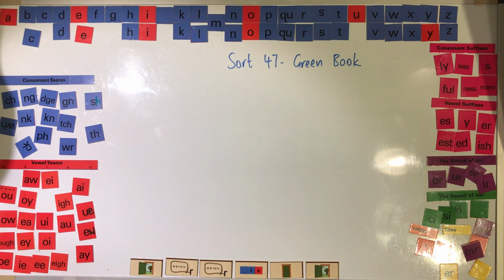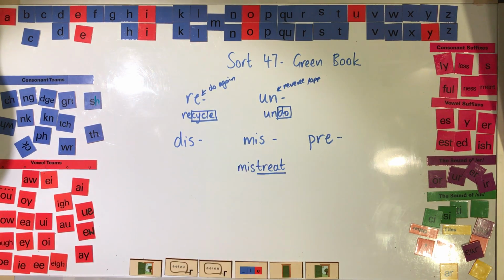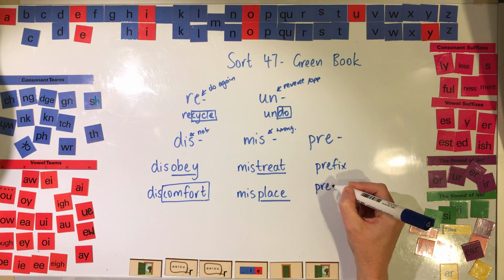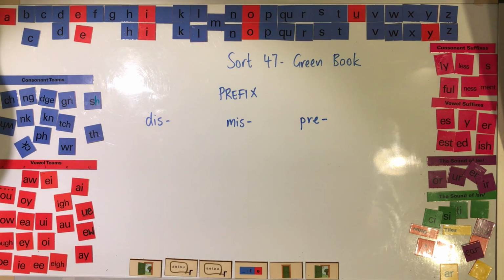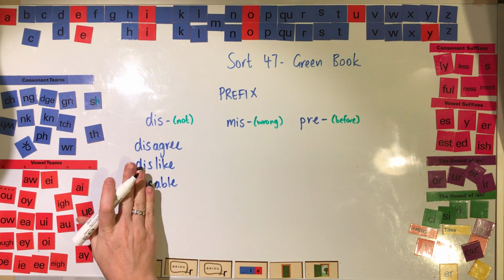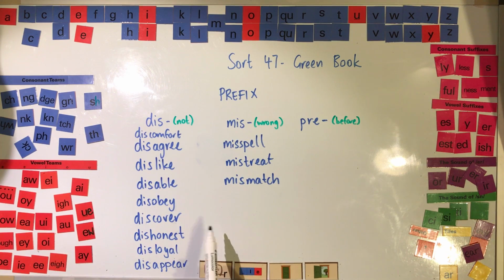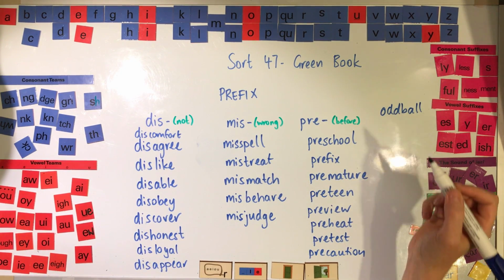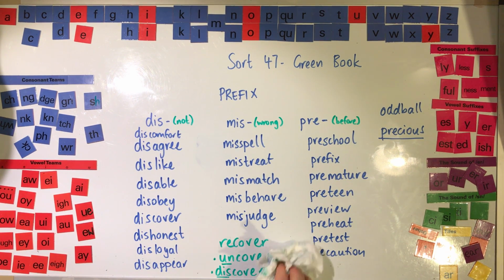Mrs B- Words Their Way, Green Book, Sort 47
A lesson and teacher directed sort with words from Sort 47, Green Book in Words Their Way.